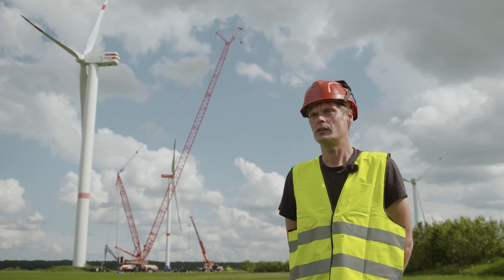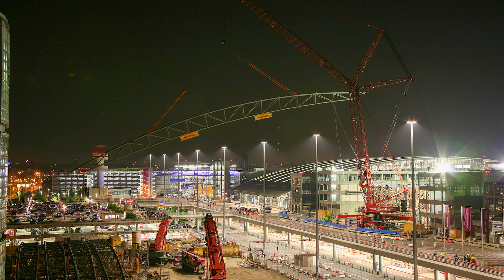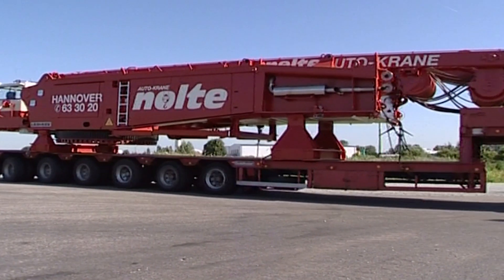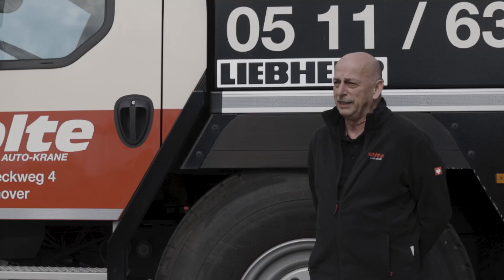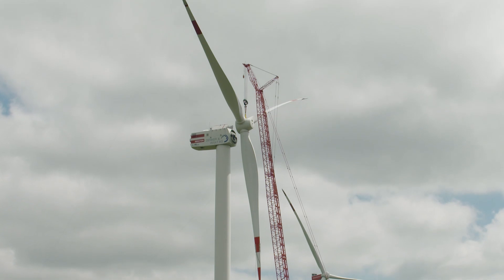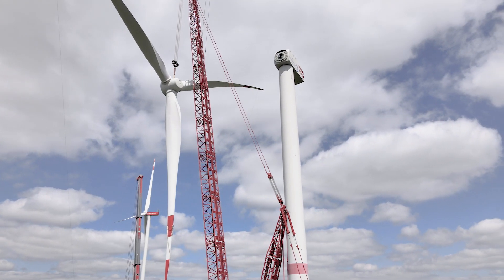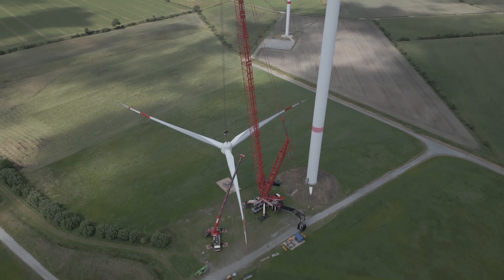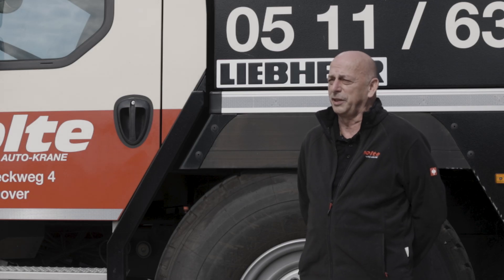LG 1800-1.0 A family affair | Liebherr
At Bauma 2004 in Munich, Liebherr presented the LG 1750 lattice boom mobile crane, which combined the advantages of a mobile crane with the lifting capacity of a 750-tonne lattice boom crane. Painted in red and white, it was on display at the trade fair and then went to Nolte Auto-Krane in Hanover. Exactly 20 years later, the same customer received the successor LG 1800-1.0 with the same license plate. The driver has the same surname as back then: Rainer Schlesner is the son of the former driver Detlef.

Over the course of two decades, the LG 1750 has become a legend in the crane market. As the new 800-tonner clearly exceeds its performance, the new LG 1800-1.0 has been given the slogan "The legend grows". The new crane also features state-of-the-art crane technology such as V-Frame®, VarioTray, ZF Traxon Torque transmission with ECOdrive and WindSpeed Load Charts.LG, 800 tons, lattice boom crane, wind turbine, wind power, lattice boom, Nolte, LG 1800-1.0, wind farm, repowering, V-Frame, VarioTray, The legend grows, Windspeed load Charts.